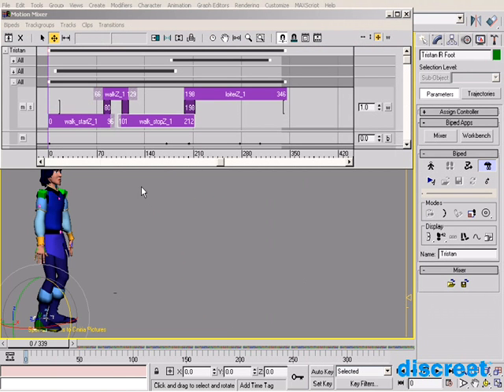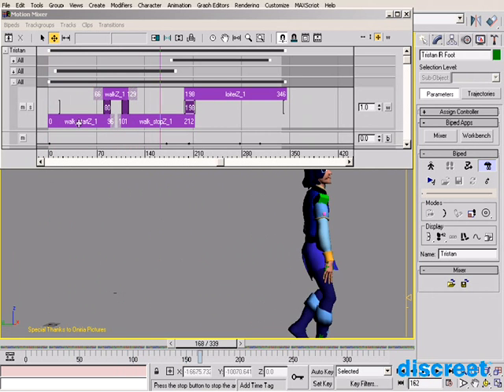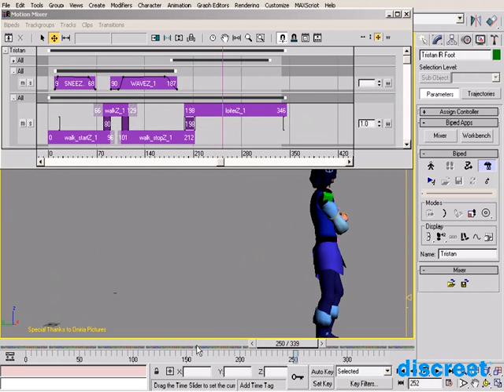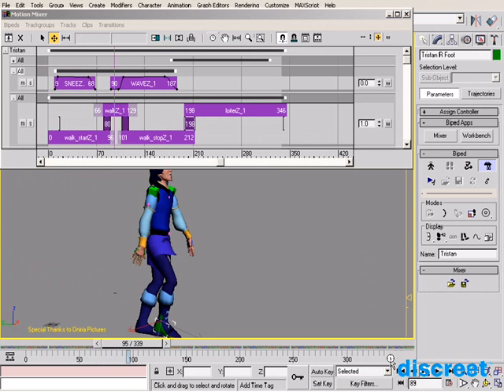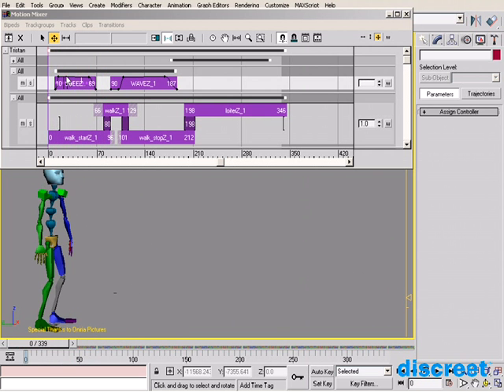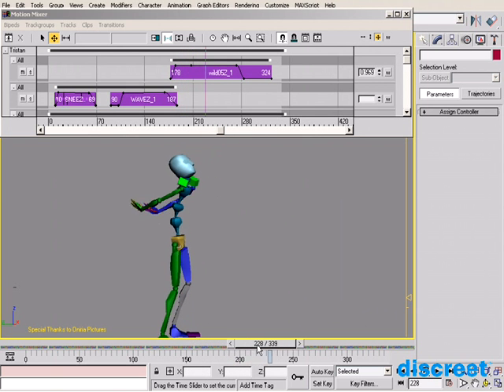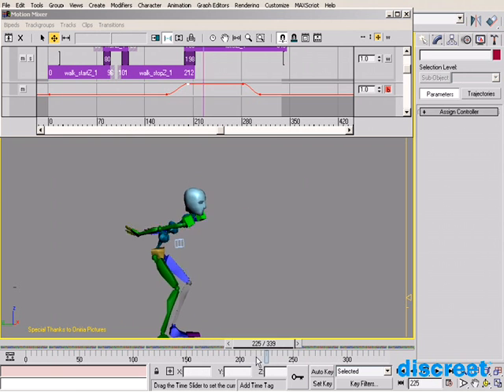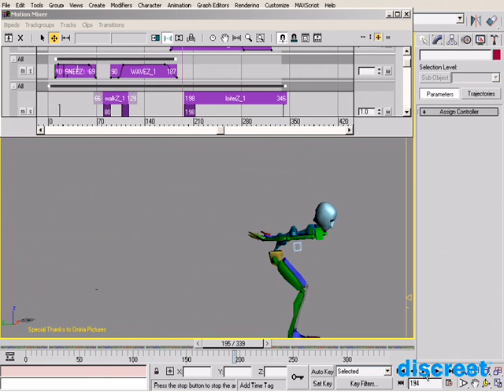mixer edit_dvd.wmv